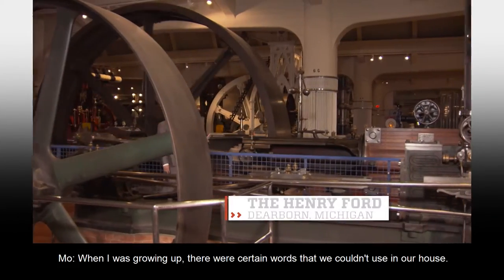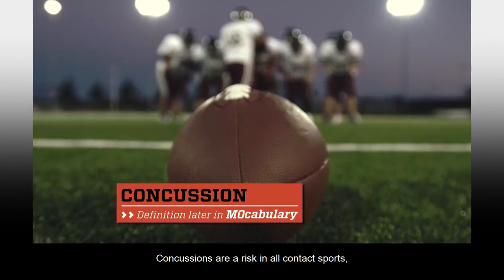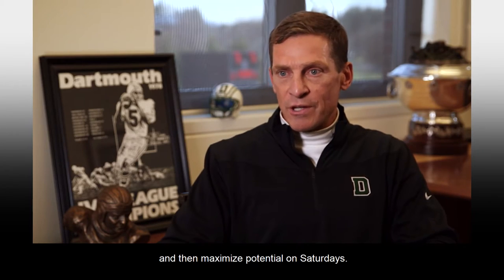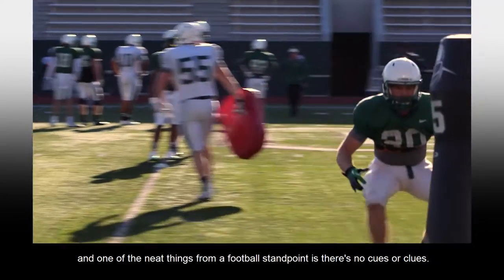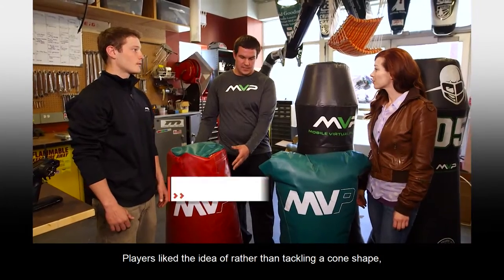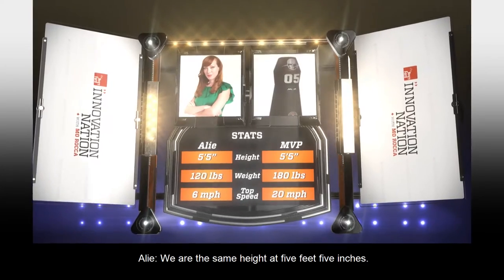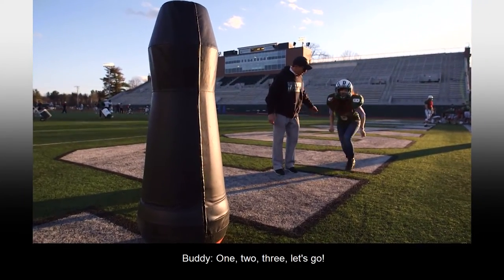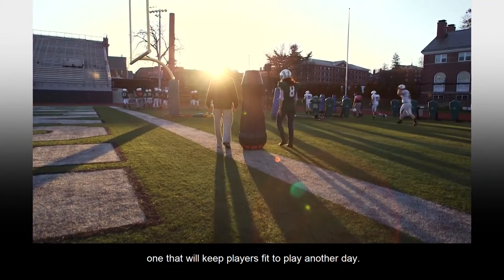Robotic Tackle Dummy for Football Practice | The Henry Ford's Innovation Nation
In this segment from "The Henry Ford's Innovation Nation" you'll learn more about  tackle dummies. Season 3 Episode 54.